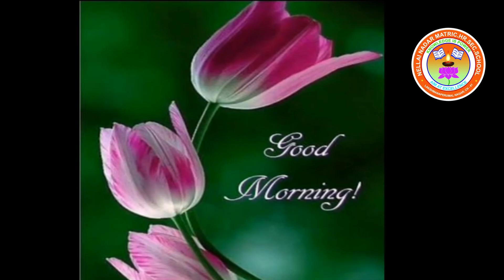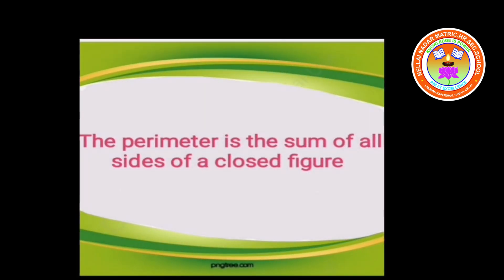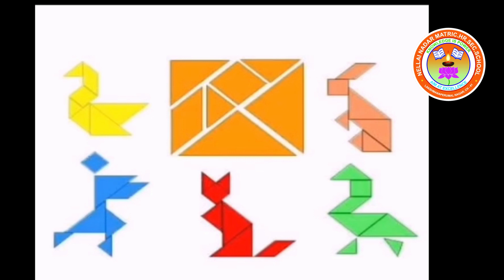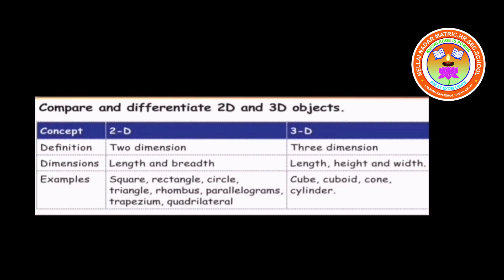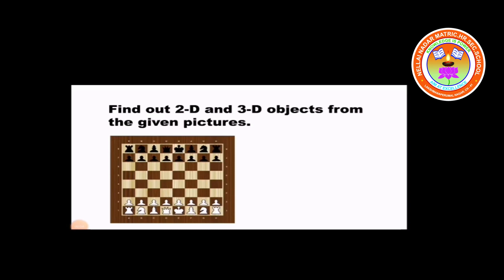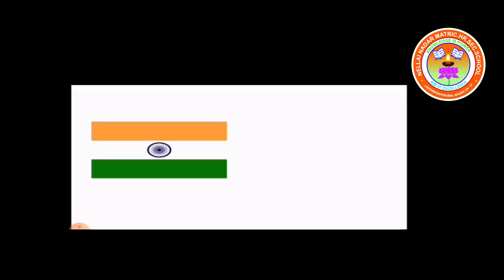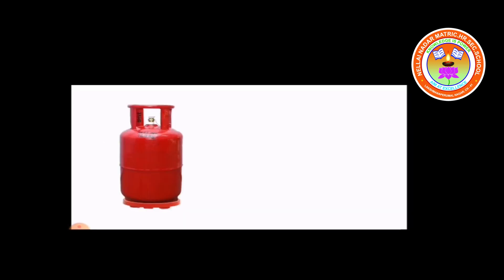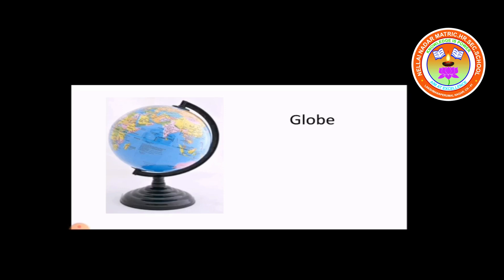STD-4 MATHS Term-1 (Chapter-1 Geometry)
Chapter-1 Geometry (Properties of 3D Shapes)